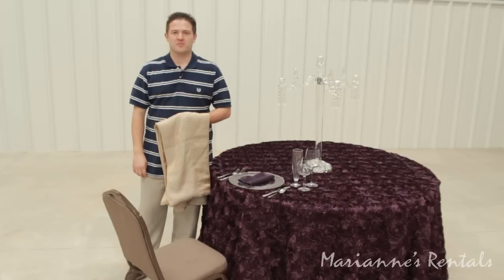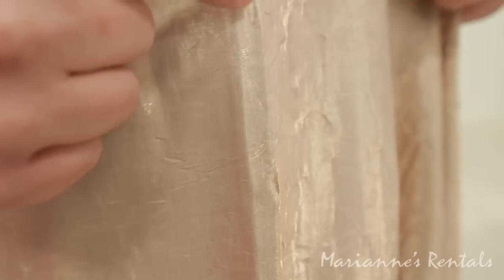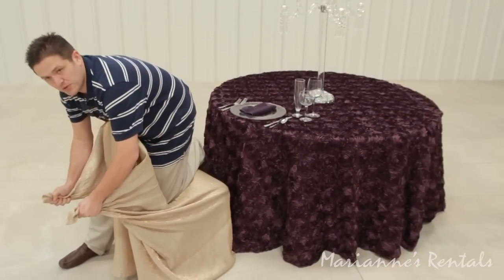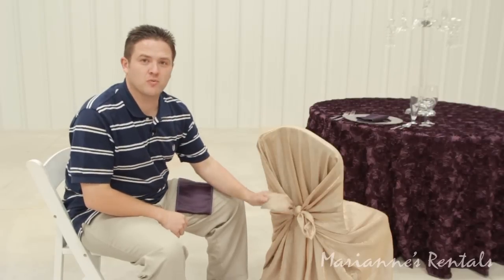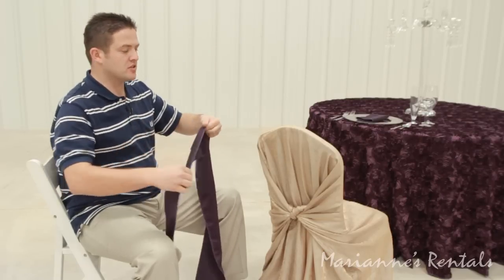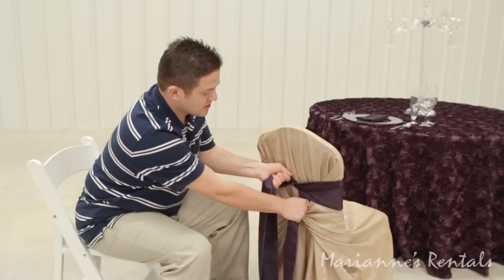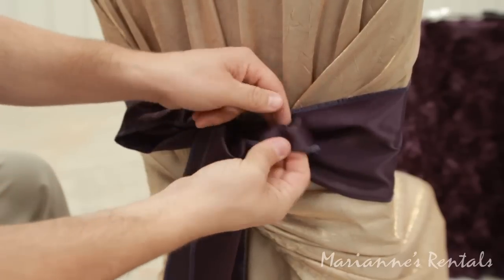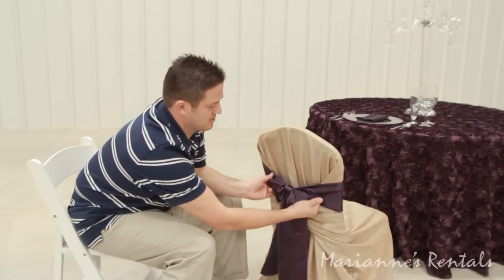How To Place Chair Wraps & Tie Bows on Ballroom Chairs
Marianne's Rentals for Special Events from Oklahoma City, OK give a great lesson on installing ballroom chair wraps & tying the bow.